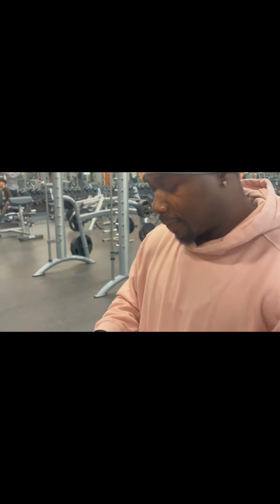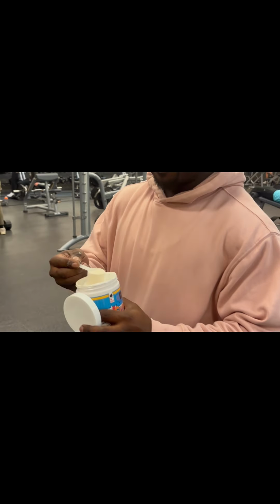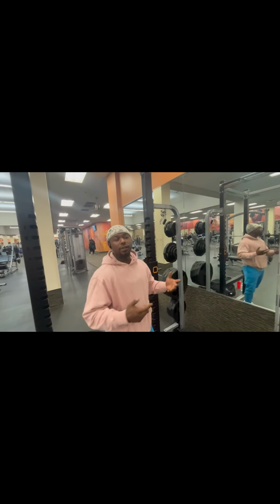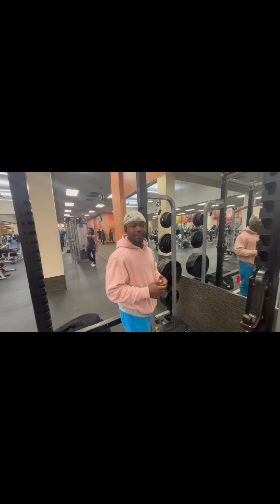2024 New Body 🏋️‍♀️ l Shoulders l Back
2024 is HERE. IT IS TIME! Become who you always knew you were destined to be. Get Up and Get active. This video is dedicated to those warriors who get up, grind, work hard, don't make excuses, and put in the effort to be successful. We used the BEST pre-workout in the universe by the name of SuperPower. If you have not tried it, go and click on the search bar or the three stripes bar select signature supplements and look for SuperPower...Game Changer. Featuring Chicago Best Trainer "Malcolm" @qualitycutremodelers4336remodler

 Enjoy and be inspired as  @qualityremodeler  and I train Shoulders and Back.